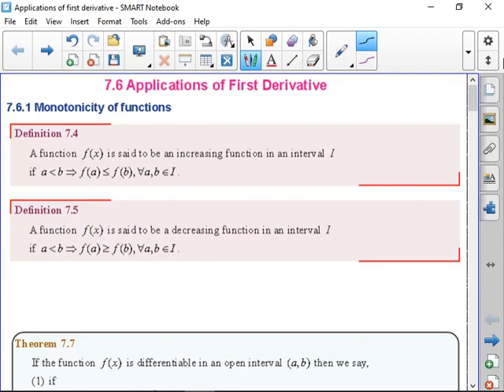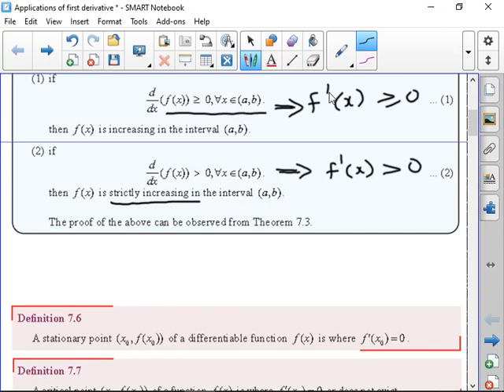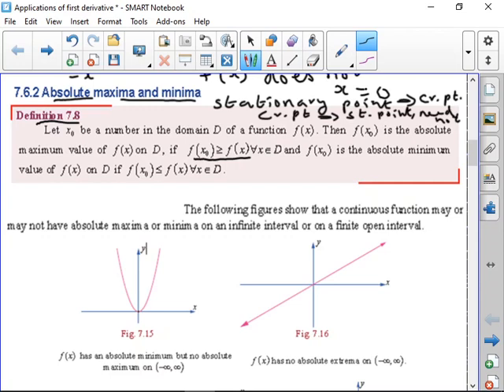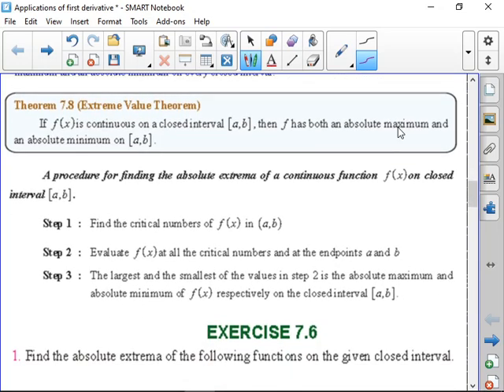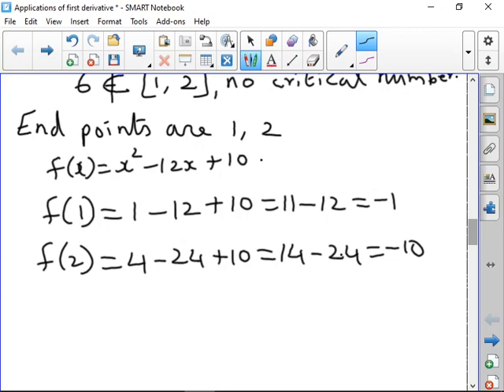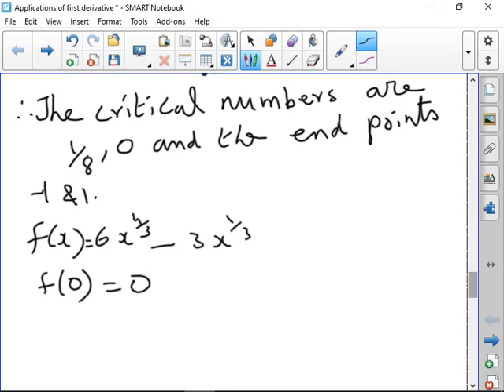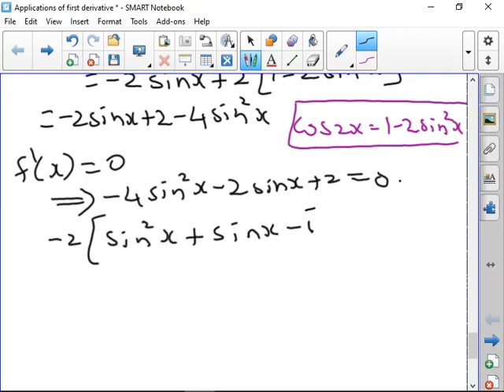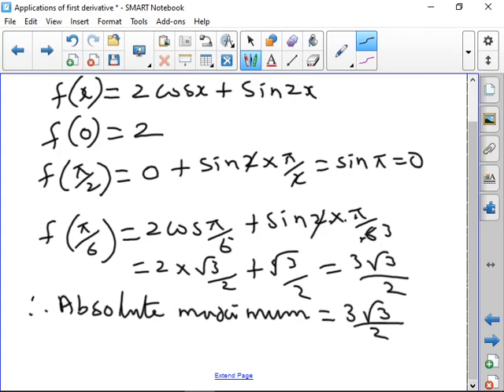12th MATHS EX 7 6 PART 1